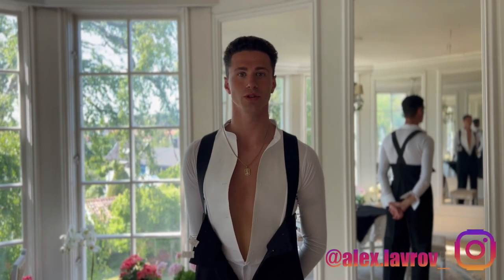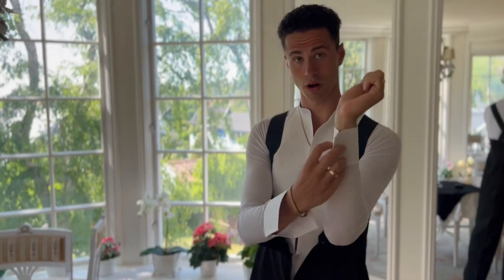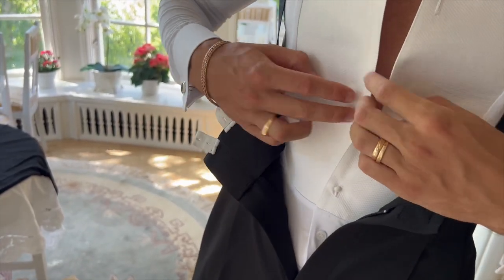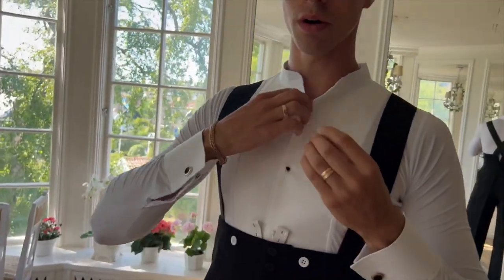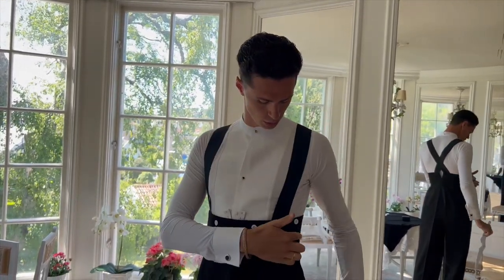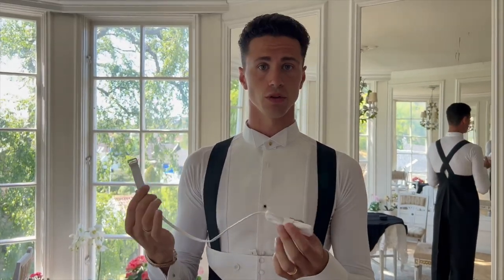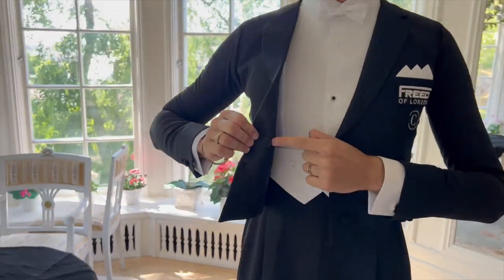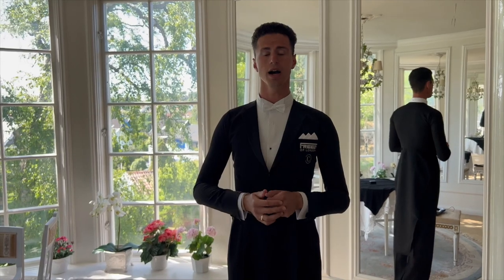HOW TO WEAR YOUR TAILSUIT | TUTORIAL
As a ballroom dancer, there is nothing more elegant and classic than a tailsuit. But, putting one on can seem daunting, especially if you're new to the ballroom dance scene. Fear not! This tutorial will guide you through the steps on how to wear your tailsuit.